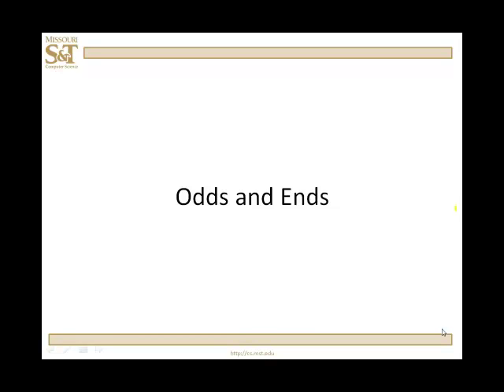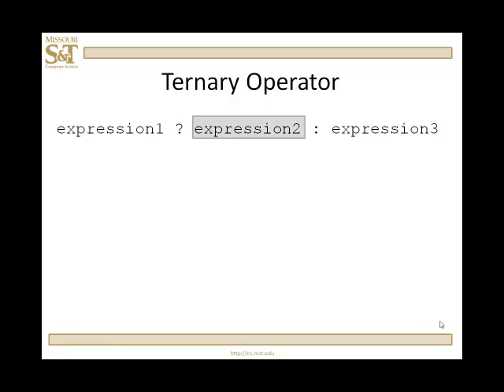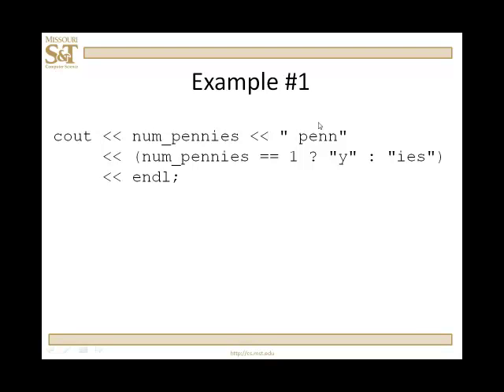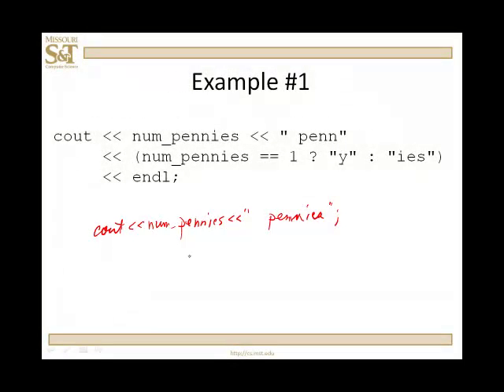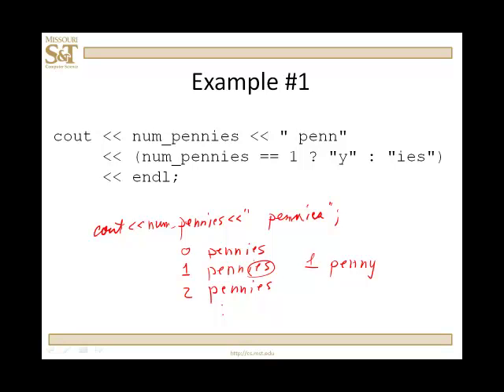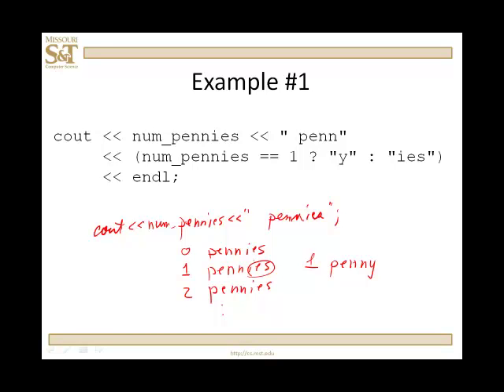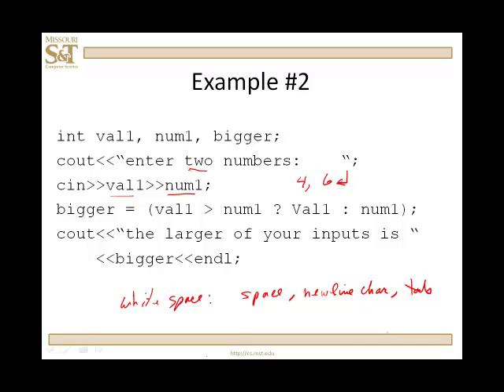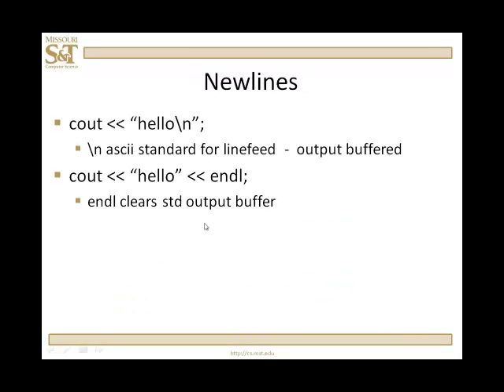C++ Leson 7.0 Odds and Ends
Things to remember when programing in C++